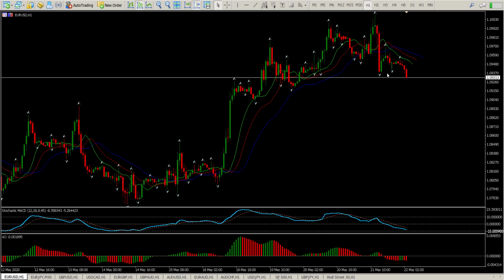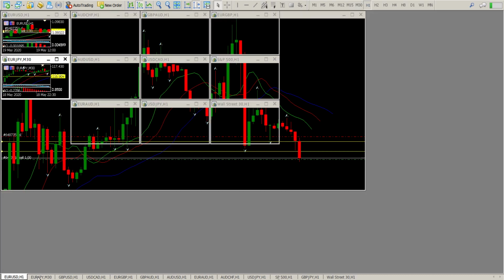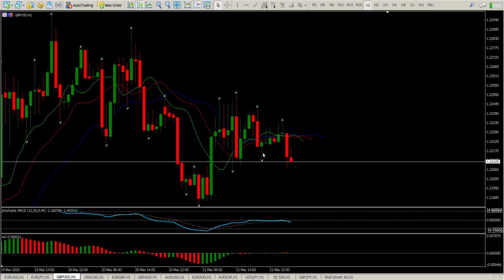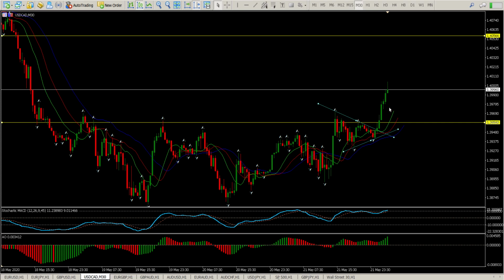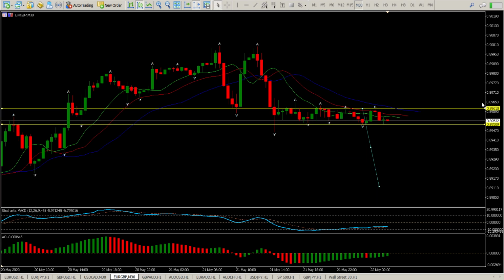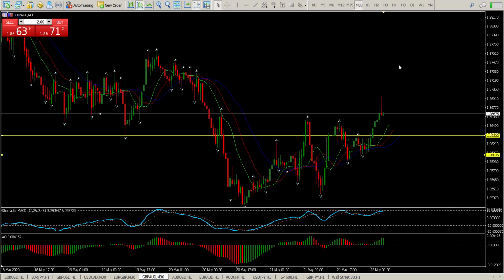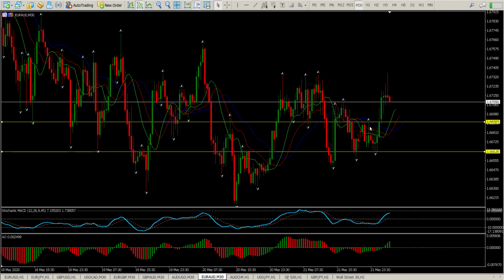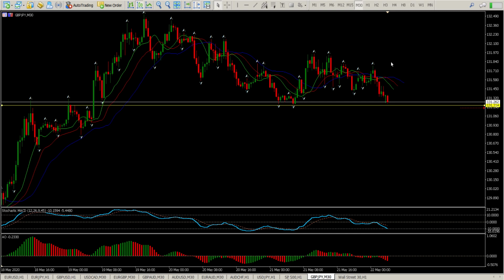Bill Williams trading strategy EUR/USD, EUR/JPY, GBP/USD, USD/CAD, EUR/GBP, GBP/JPY